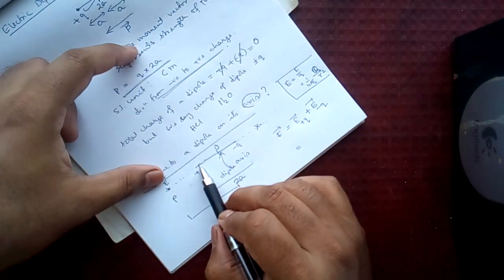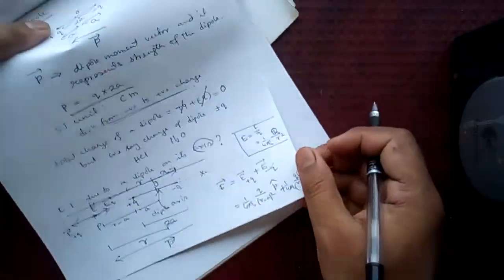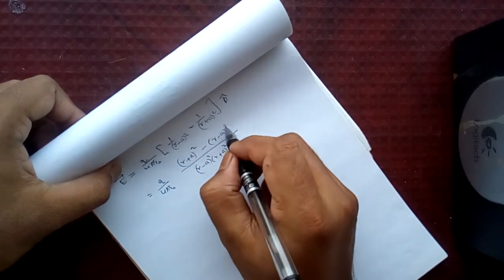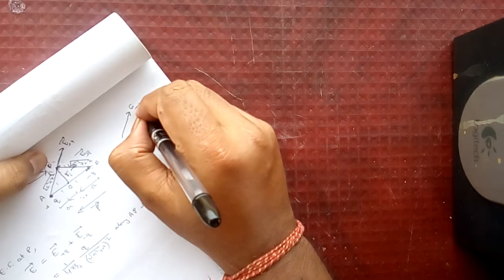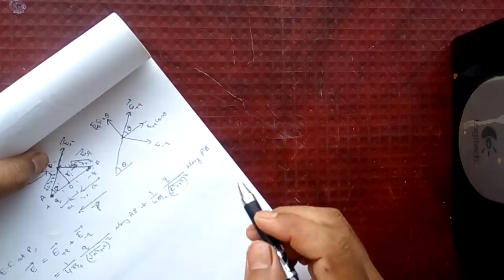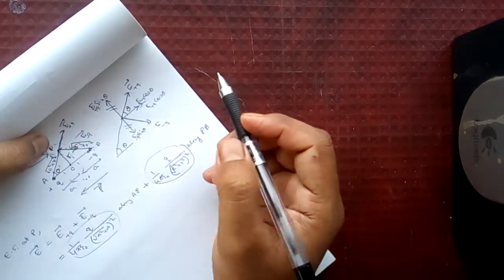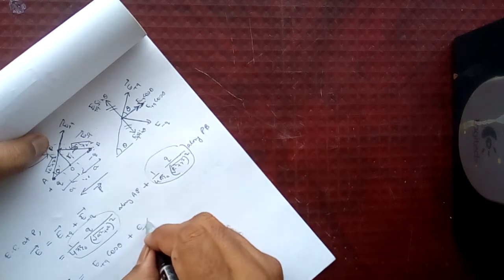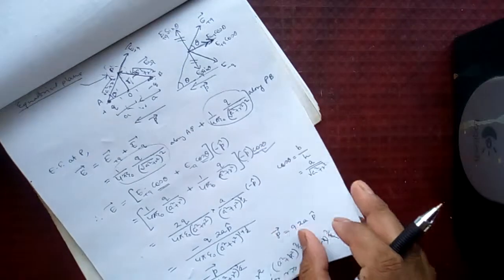Part 3: Electric dipole || Physics XII || Prakash Barman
This video lecture covers:
1) What is Electric dipole?
2) Physical significance of electric dipole
3) Electric field due to electric dipole on its axis
5) Electric field due to electric dipole on equatorial plane

Subject: Physics

Standard: Class XII

Board: Assam board (AHSEC), CBSE